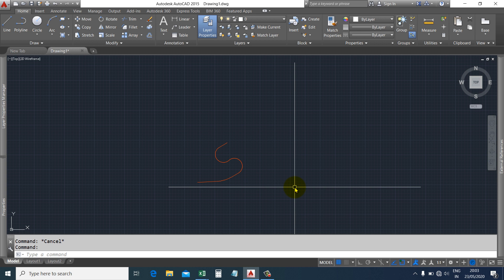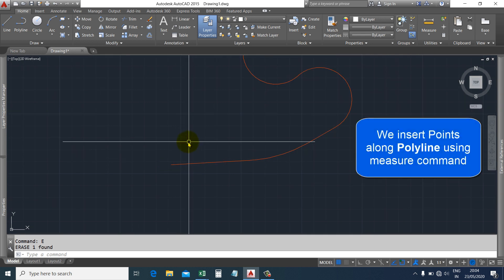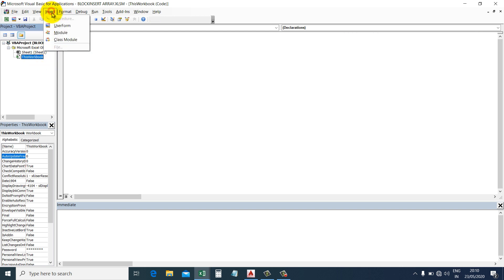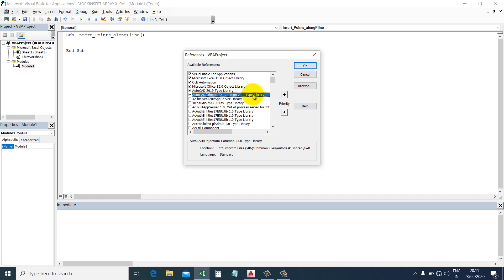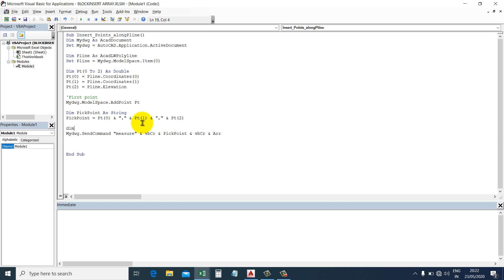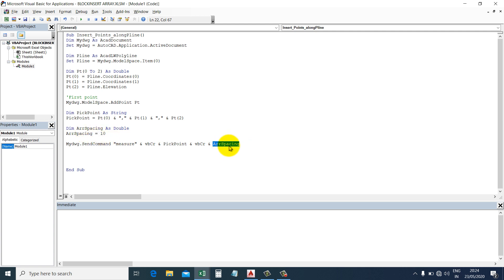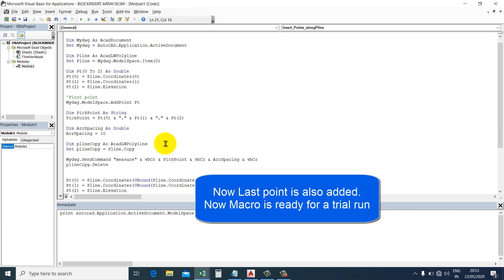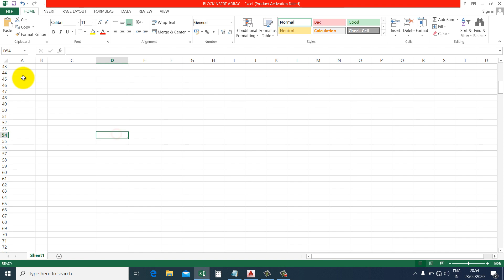Access Autocad using VBA in Excel Part-4. Insert points along polyline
This video is the first part of a series which describes How to insert Points along a polyline using Excel VBA